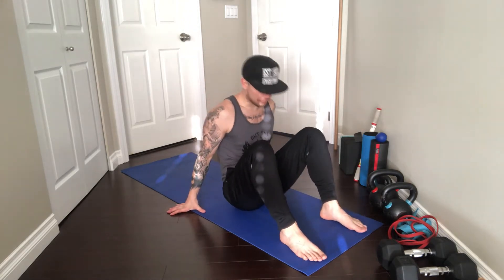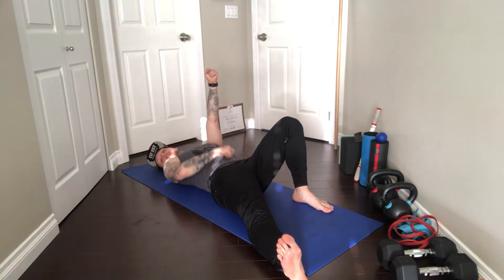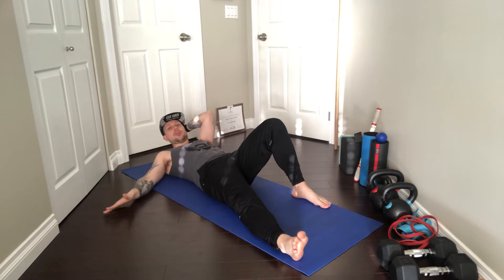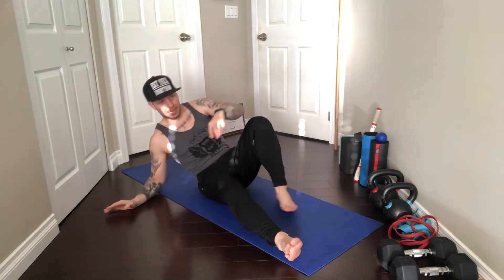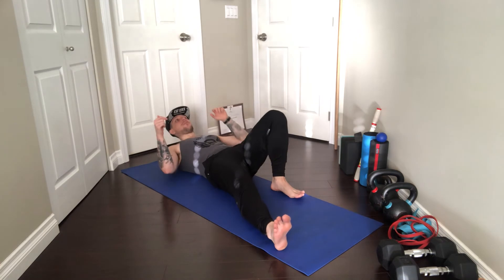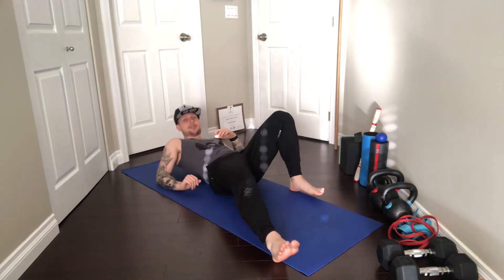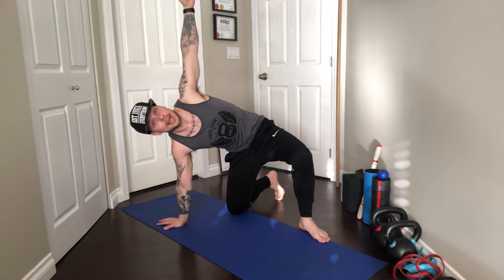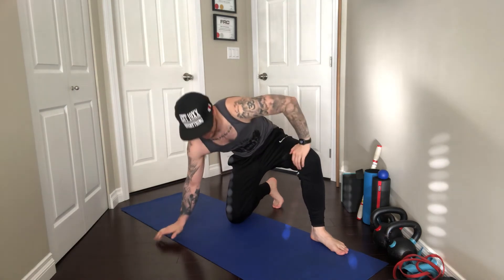Cut The S#!t Get Fit - Episode 388 - Complete Turkish Getup Tutorial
In this episode, I get into a complete tutorial of the Turkish Getup and how to use it in training

CUT THE S#!T GET FIT SHIRTS ARE AVAILABLE

Online Coaching Application - goo.gl/forms/GEpgzfnCUIlhVTiG3